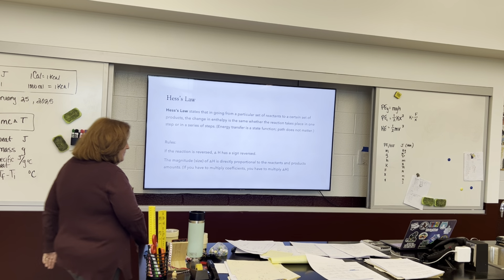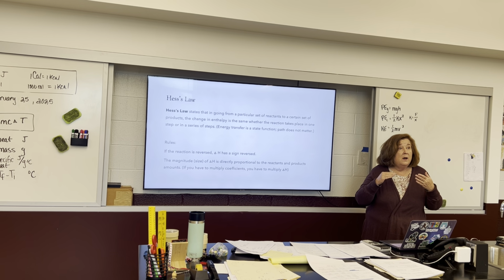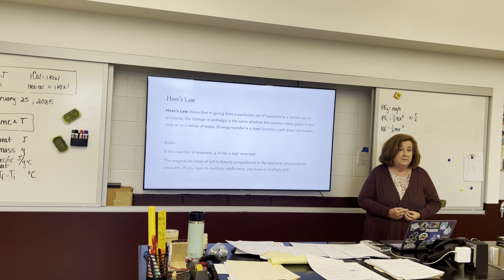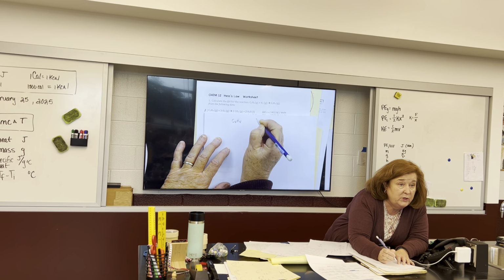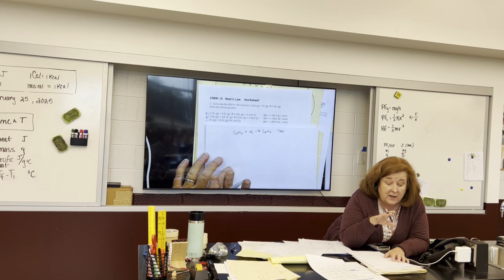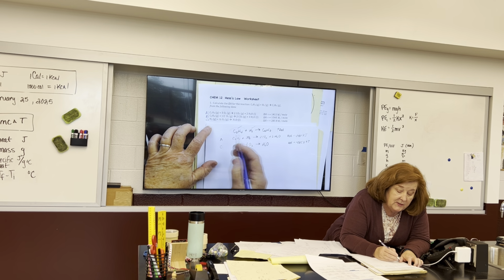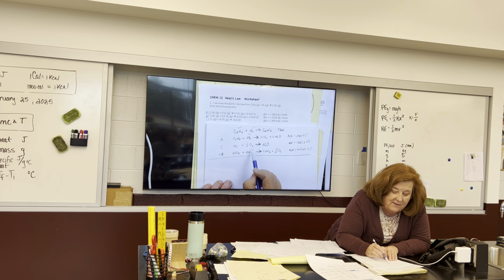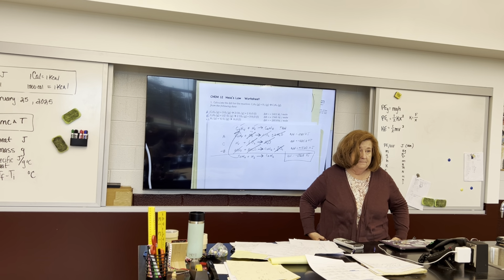HC Hess's Law